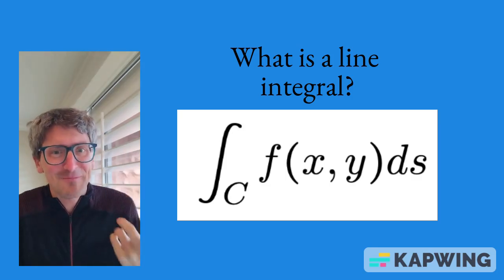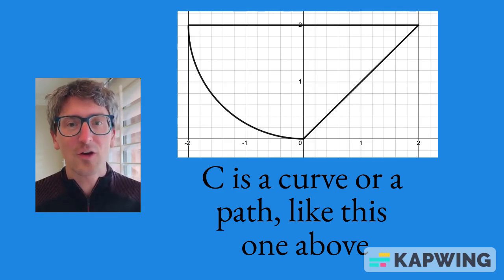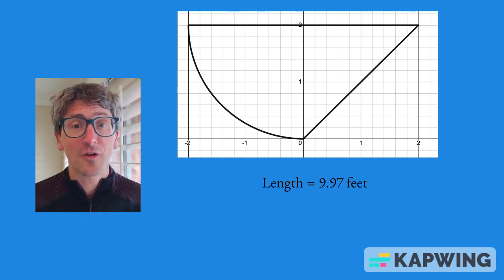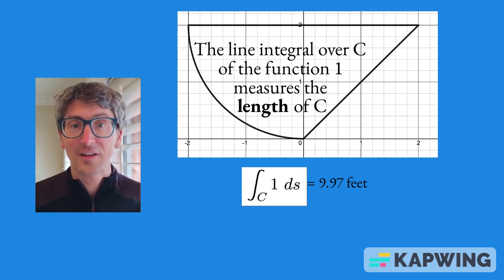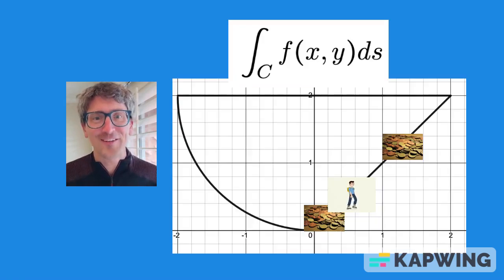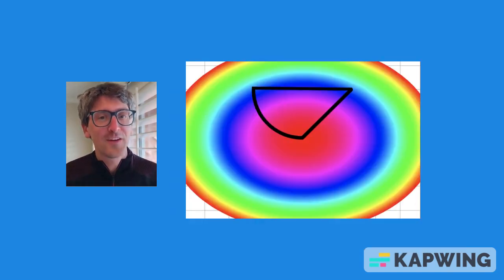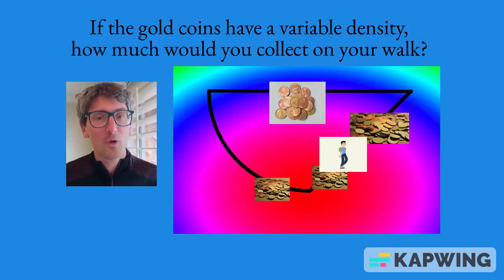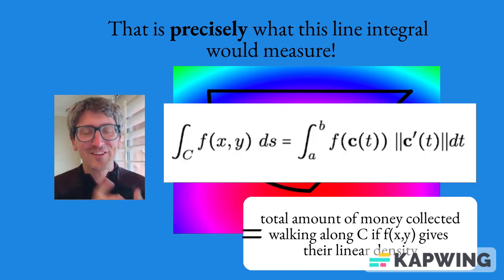What is a Line Integral? (of a scalar field)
A quick breakdown of what a line integral of a "scalar field" represents.  If you think of the function you are integrating as linear density (say of gold) then integrating will give the total amount of gold along the path.